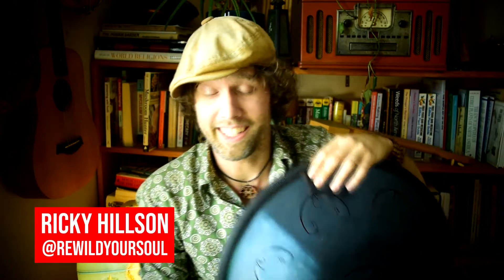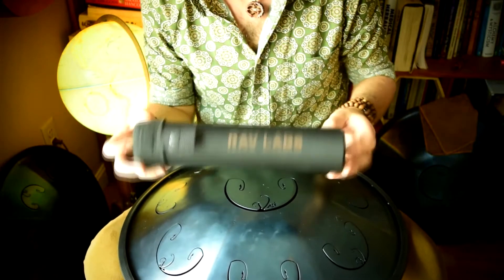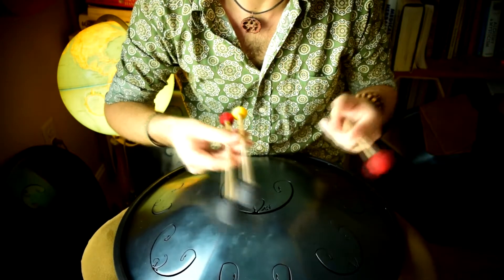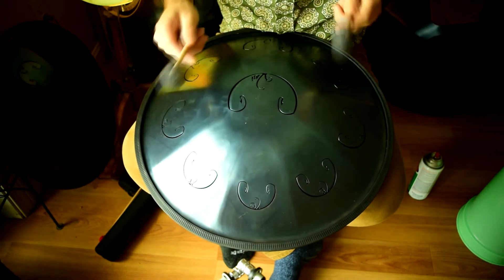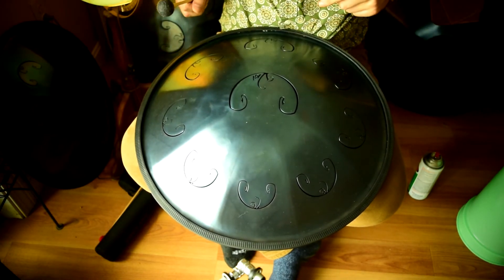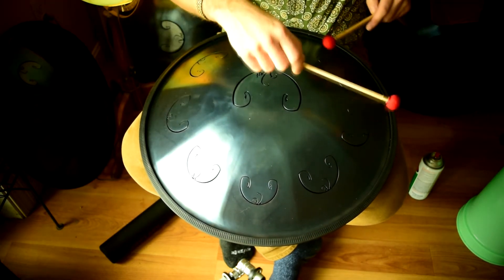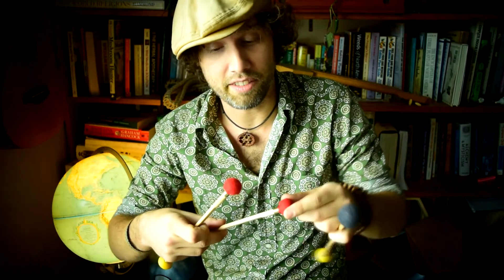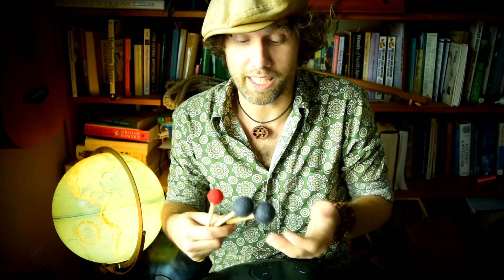RAV VAST MALLETS REVIEW | RAV Vast Blog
A few weeks ago we officially announced special RAV Mallets. A pack of three wooden mallets with three different kinds of heads :
Yellow polyurethane heads provide strong percussive sound. Red felt heads provide more mellow and warm sound. Grey felt heads give really warm and soft sound. This week Ricky Hillson shows you how to use these mallets and what are the advantages of each head.

RAV Vast will help you:
- meditate
- yoga
- get rid of stress
- explore the new hobby
- join the new creative community
👉🏼 RAV Vast are easy to master for beginners.